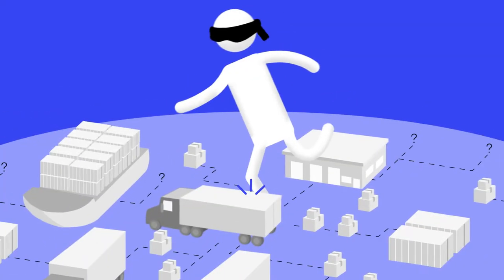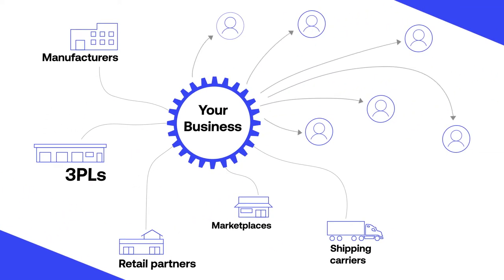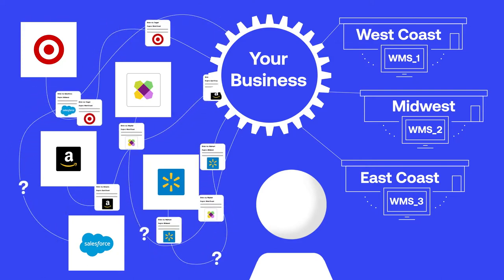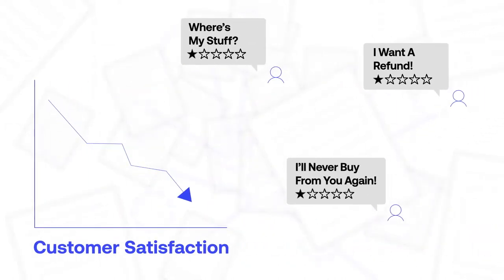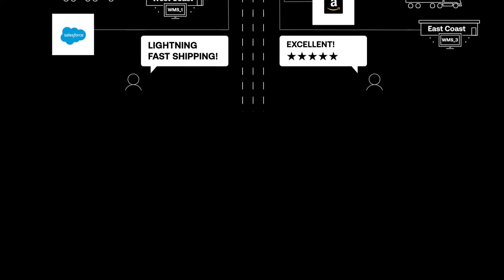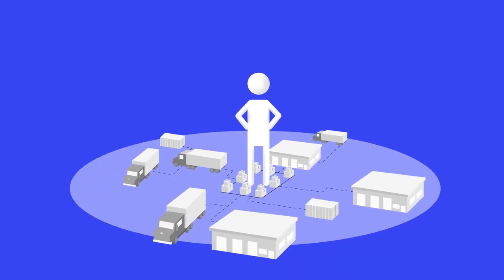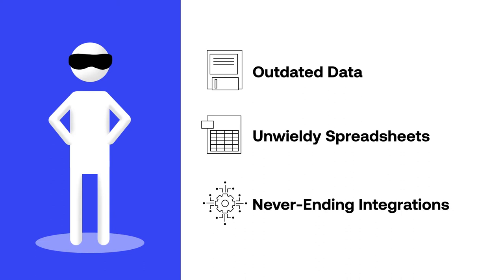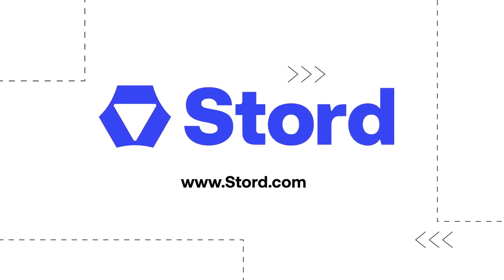Stord One Commerce Explained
Stord One Commerce connects to brands’ existing systems with a single integration, providing an unmatched ability to analyze and optimize their processes from one platform.

No more will brands struggle with
❌ Disparate systems
❌ No actionable data
❌ Inability to orchestrate and optimize